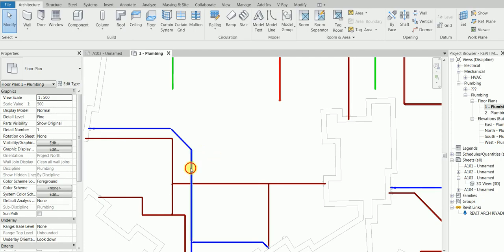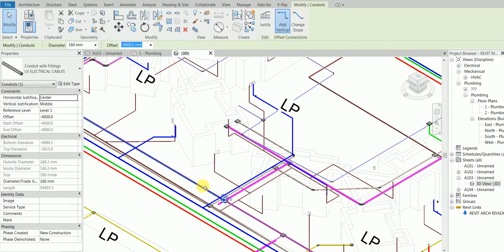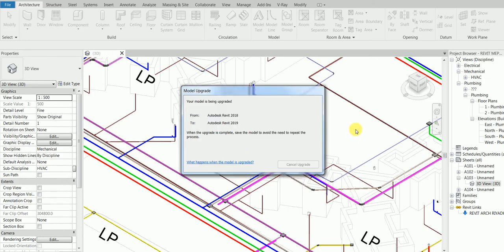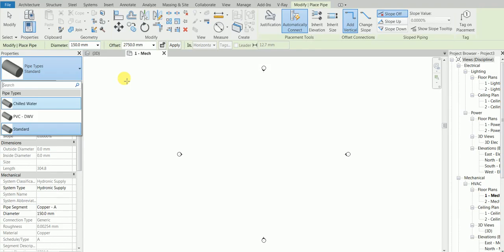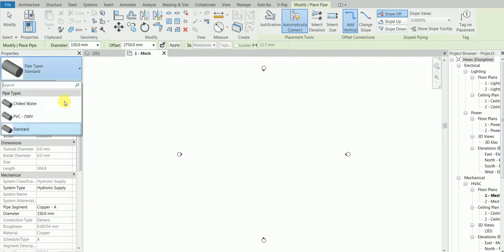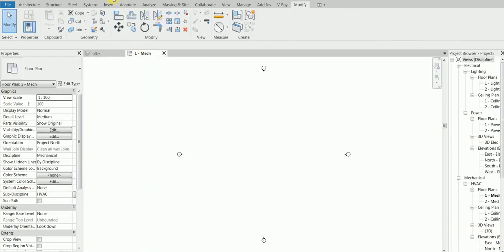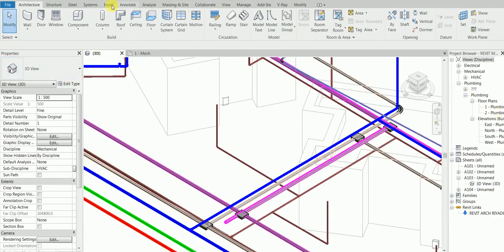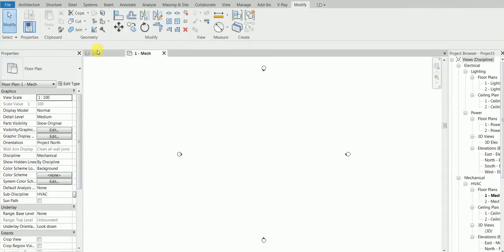Transferring Pipe Types Between Different Projects *** REVIT Plumbing and Electrical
This Video I would like to explain some of the Questions that I received - Topics Include - Pipe Types Between Different Projects - REVIT MEP - Part 1/2